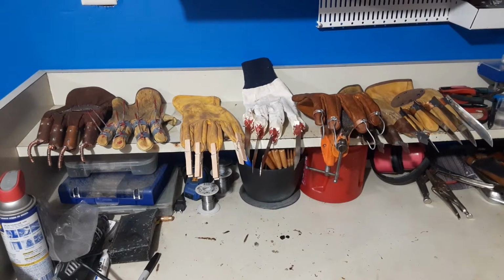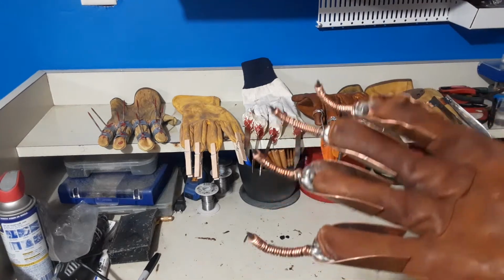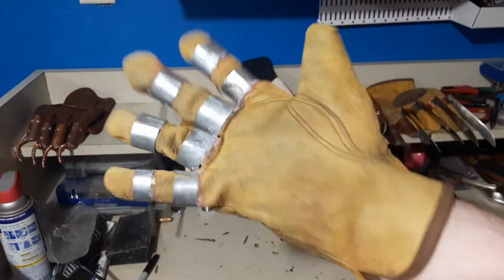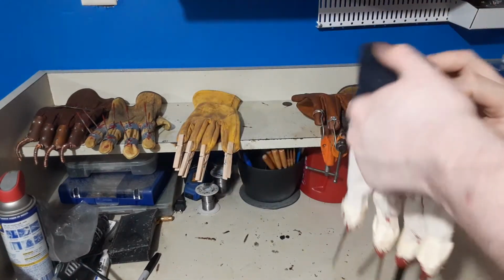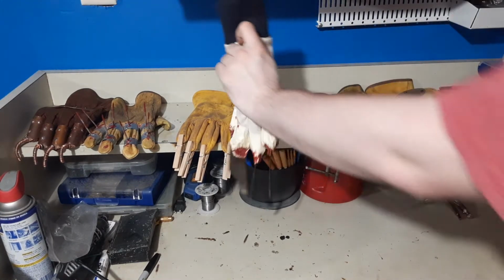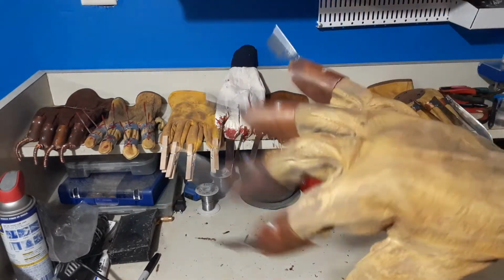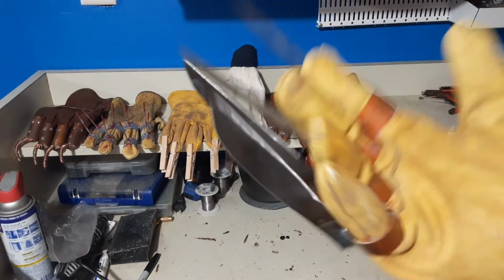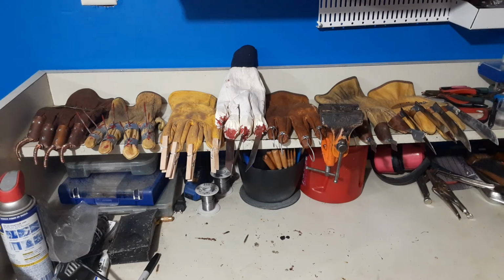Part 6 Basement glove prototype Freddy glove set for Revina